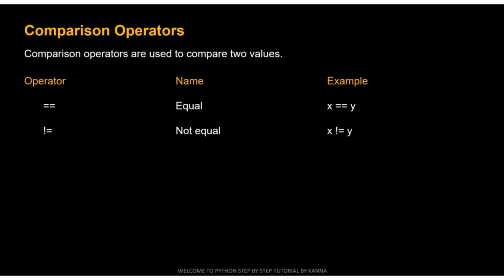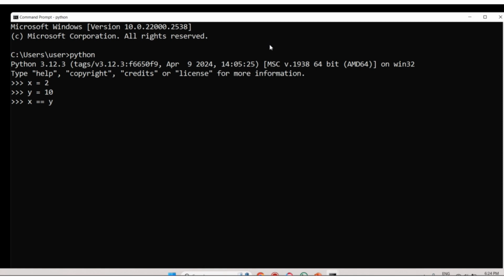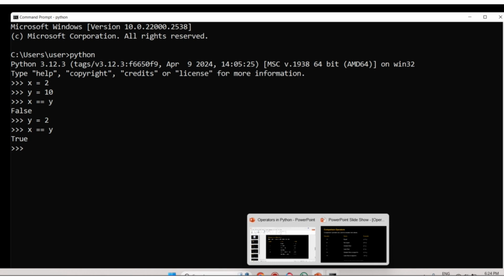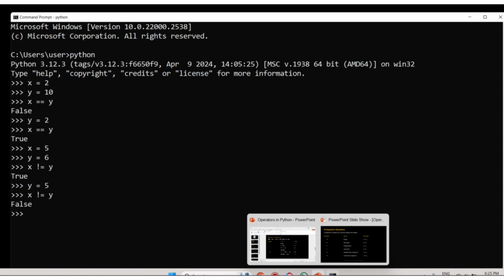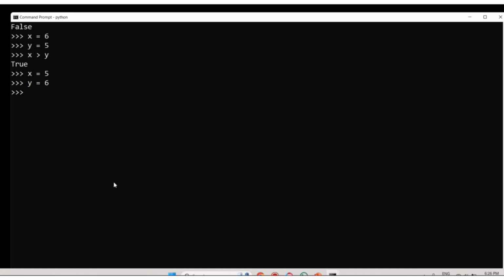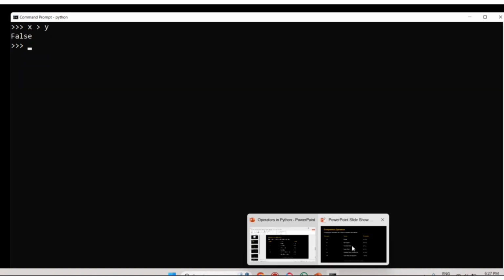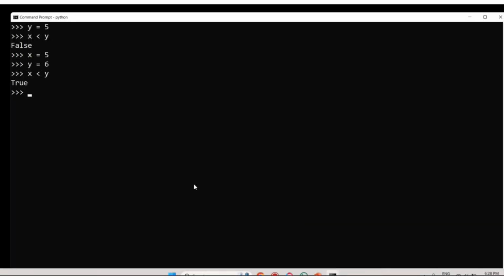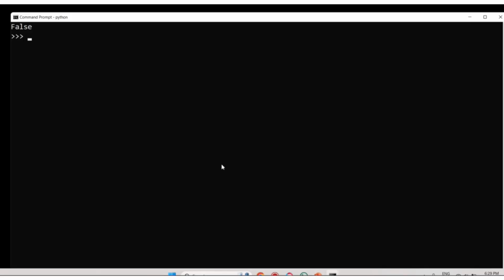# 12 Comparison Operators in Python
# This video describes about comparison operators available in Python.
# Explained comparison operators with examples
# Described the result in Boolean by comparing two variables with values with different comparison operators